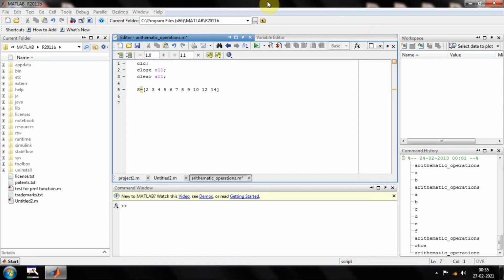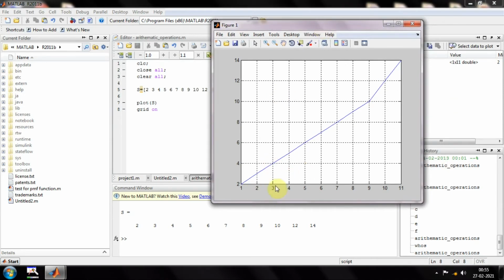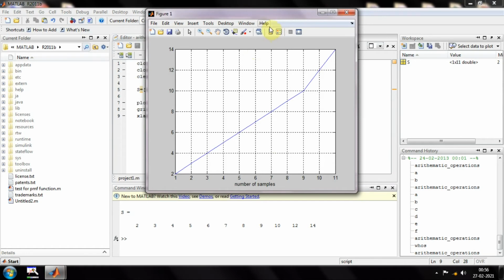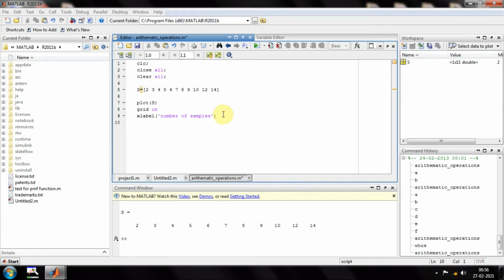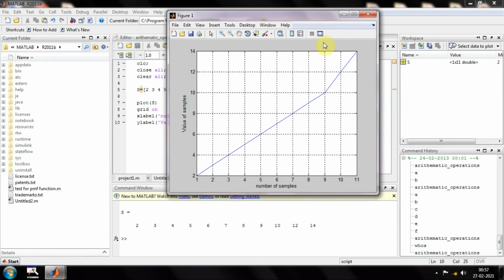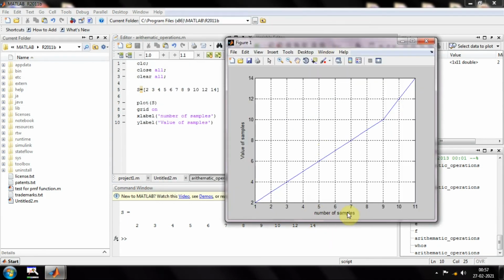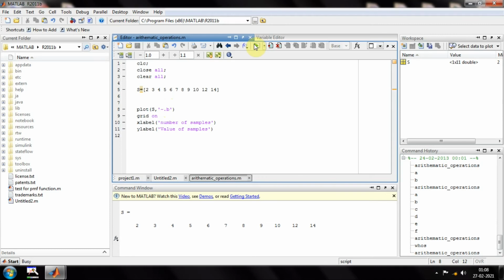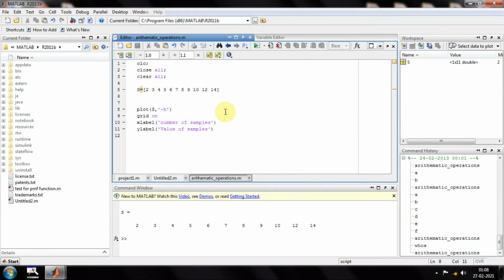what are labels in matlab explained completely with an example/MATLAB LABELS use and plotting matlab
All MATLAB videos for absolute Beginners .